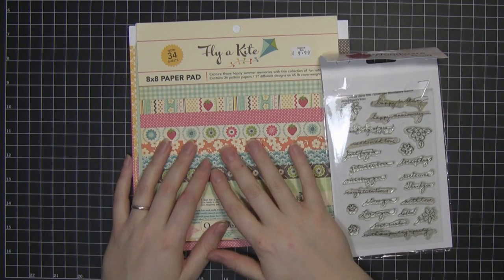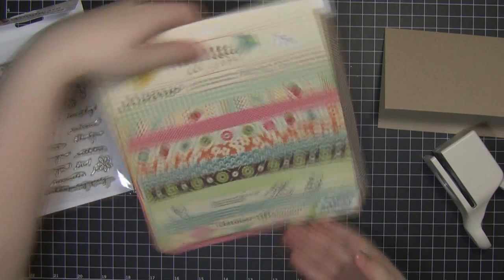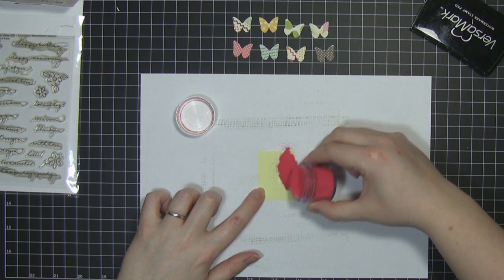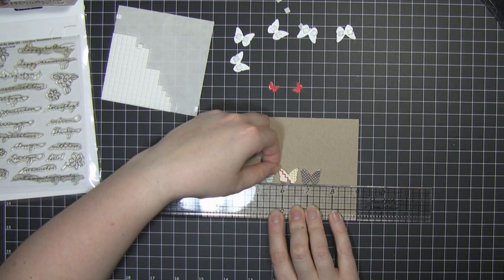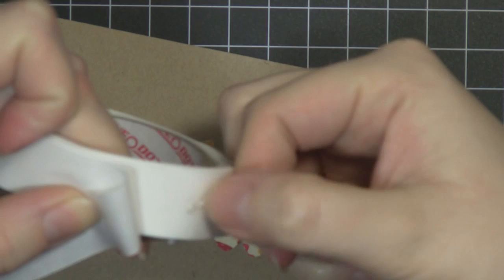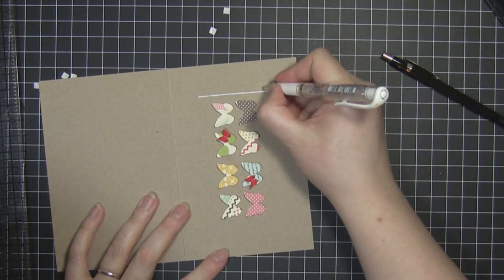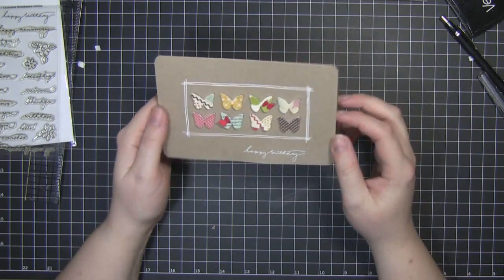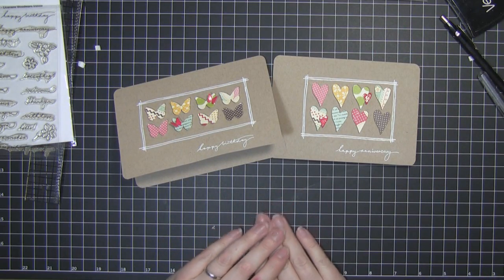Card Tutorial - Butterfly Birthday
Creating a card from start to finish.

Happy crafting! =)